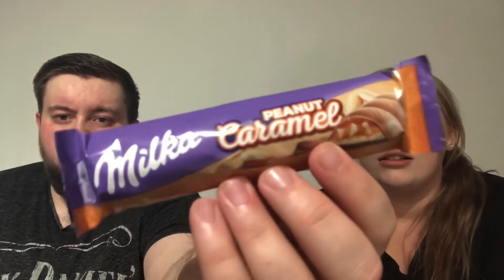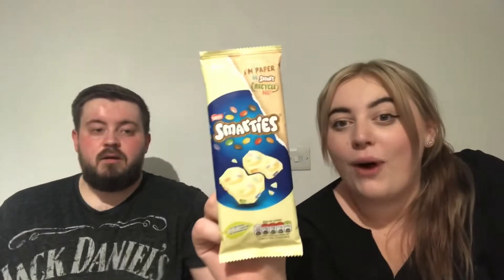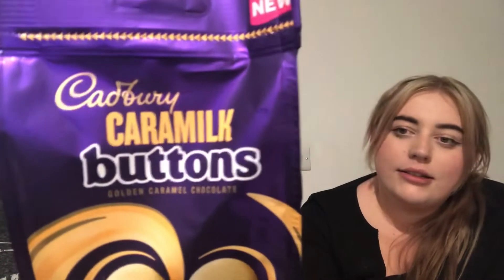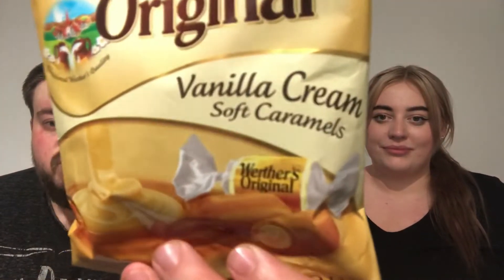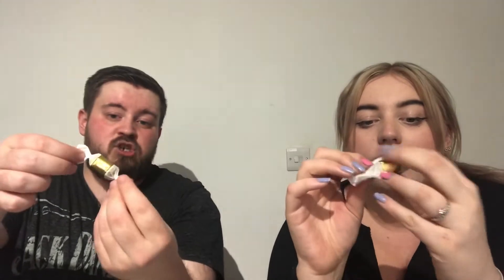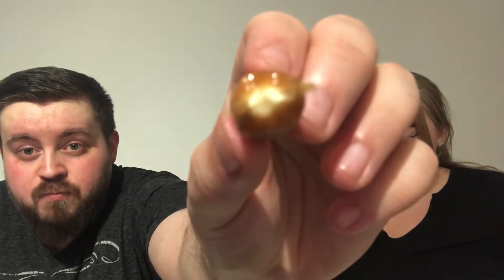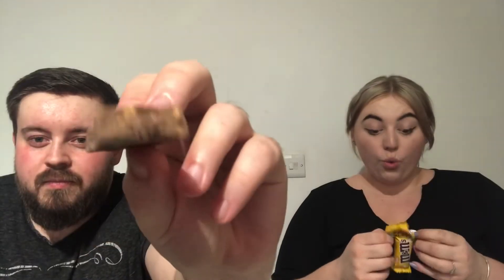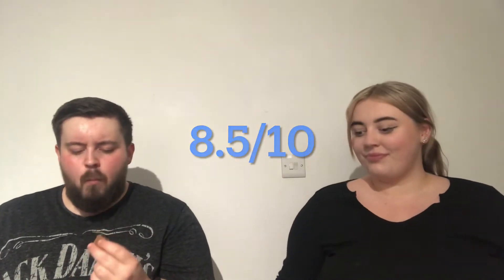*NEW* CADBURY CRISPELLO, WERTHER'S VANILLA CREAM & MORE! | ODTries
Werthers have released some new vanilla creme fudge toffees and we NEEDED to try them out!

Also we tried Cadbury crispello, milka chocolate, M&M peanut bar, a Nestle white smarties block bar & Cadbury caramilk buttons which you'll see in the video, it's not what we expected!

Don't forget to hit the notification button 🔔 to be notified on when we next upload!